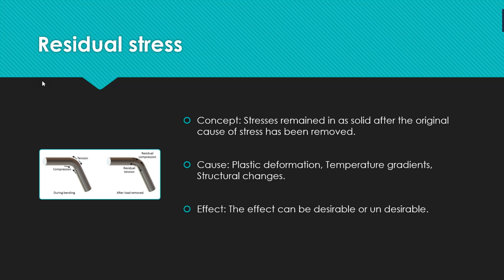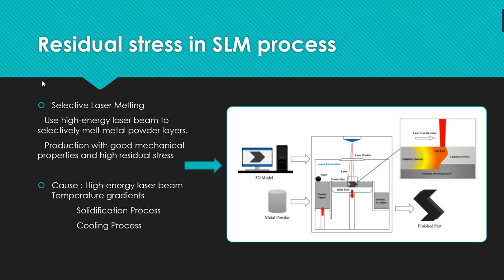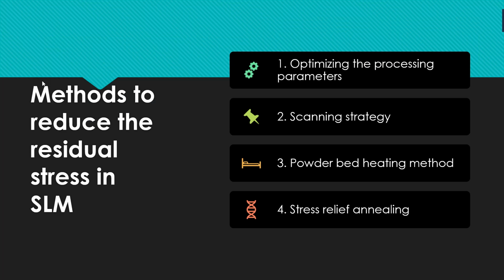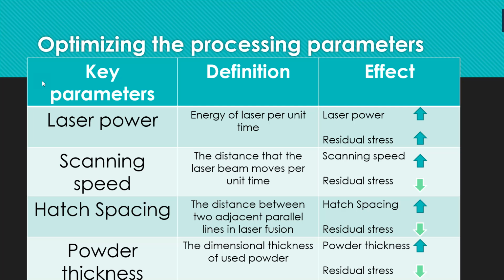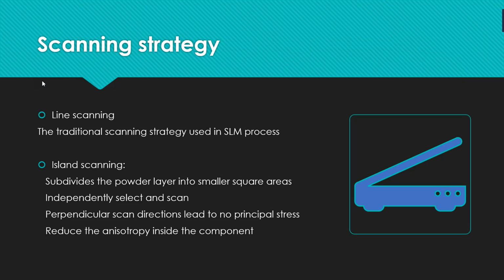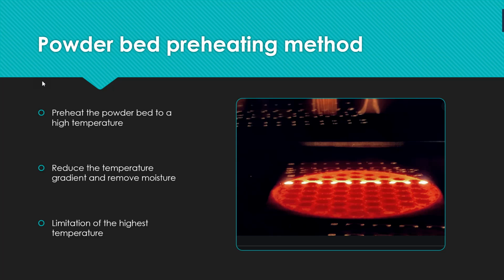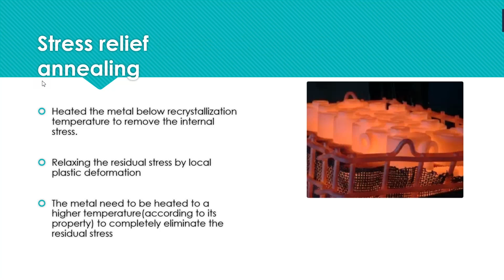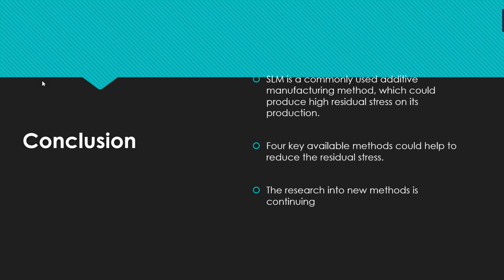assignment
methods to reduce residual stress in SLM process